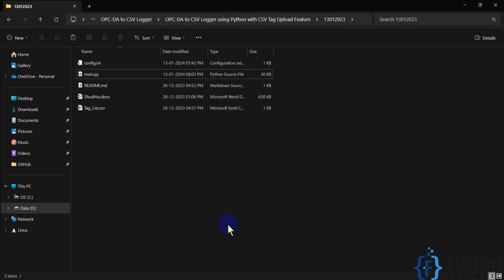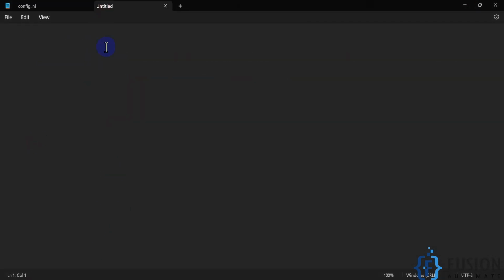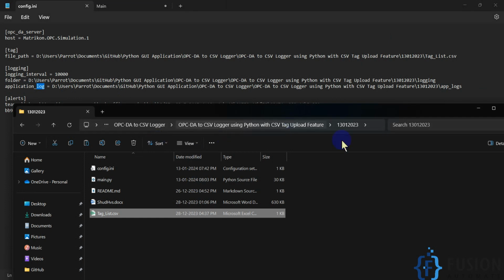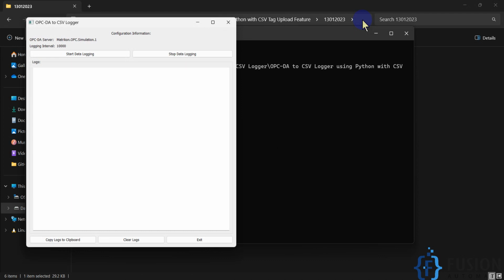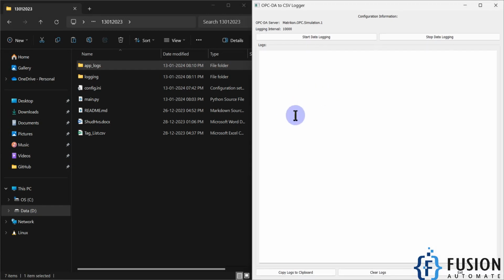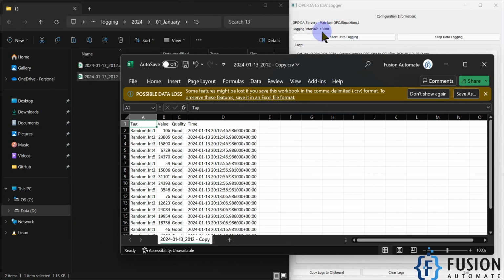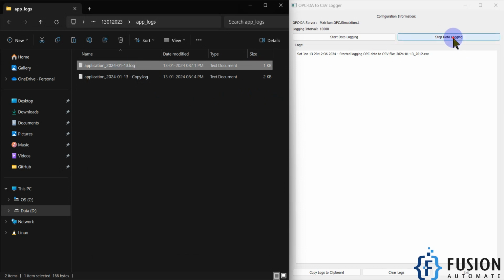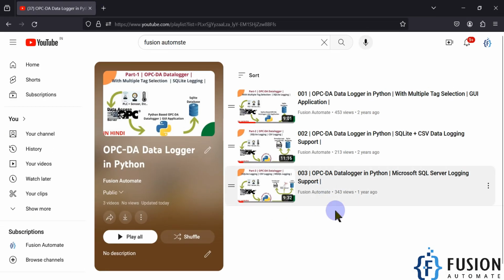OPC-DA Data Logging with Python | Automated CSV Logging | User Authentication | MS Teams Alerts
Unlock the power of efficient OPC-DA data logging with our Python-based application! 🚀 Easily configure and manage data logging settings through a user-friendly config.ini file, enabling you to specify data folder paths, tag lists, logging intervals, and OPC-DA server connections. Seamlessly integrate this open-source solution into your industrial automation workflow for streamlined data collection and analysis.

Key Features:
📁 Configurable data logging folder path and tag list via config.ini file
⏰ Adjustable data logging interval for flexibility
🔒 User authentication prompts for enhanced security
📝 Application and event logs stored in user-defined folders
🚨 MS Teams notifications for critical events
📅 Automatic creation of organized CSV files by year, month, and day

Whether you're an industrial automation professional or a tech enthusiast, this application empowers you to log and analyze OPC-DA server data effortlessly. Watch our step-by-step tutorial to set up and utilize this powerful Python tool for robust data logging in your industrial environment.

🛠️ Get started with OPC-DA data logging today! Enhance your industrial automation monitoring capabilities and streamline your processes with this easy-to-use Python application.